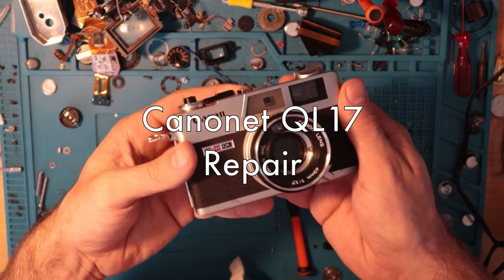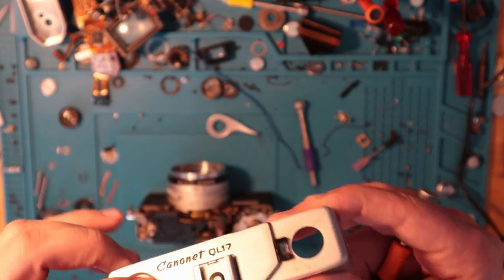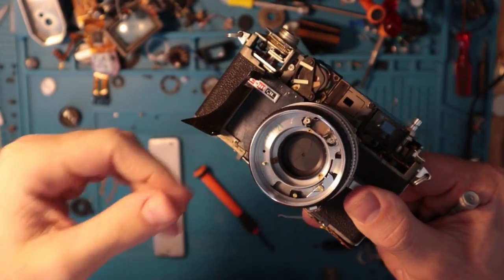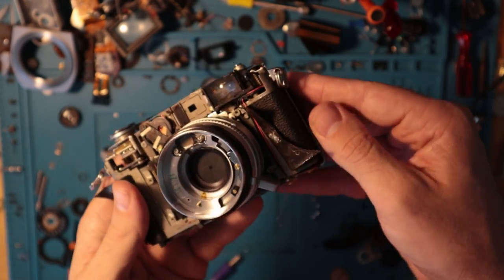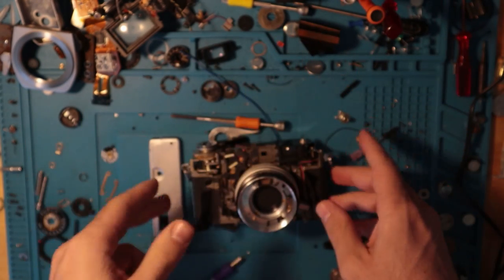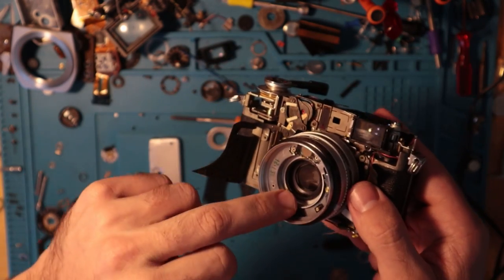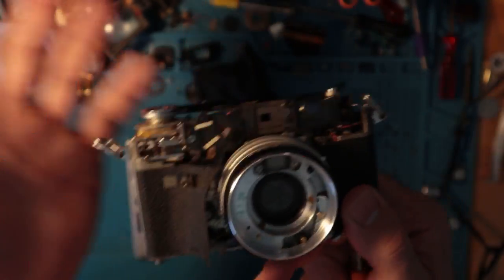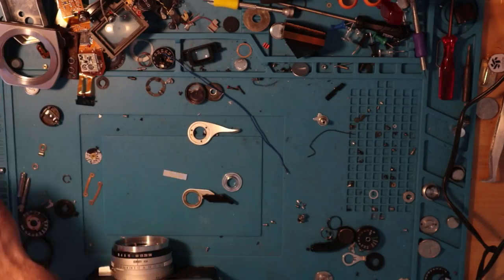Canonet QL17 G3 Advance Repair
A walkthrough of an advance issue common in most of the newer model Canonets.